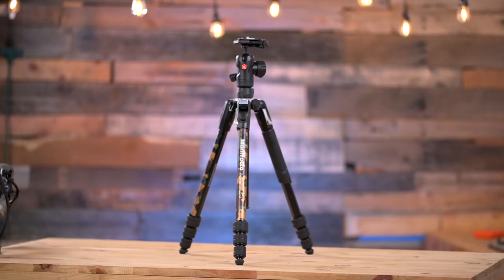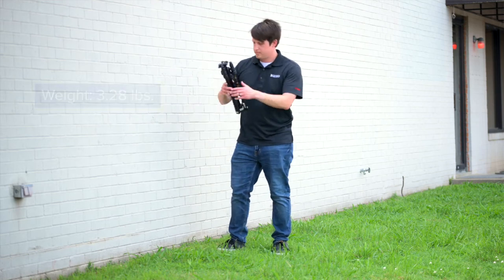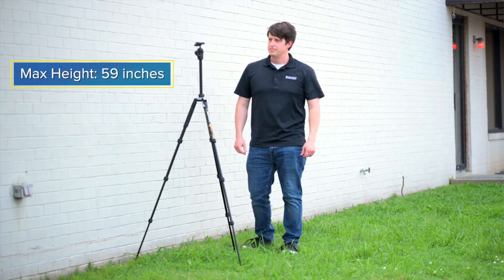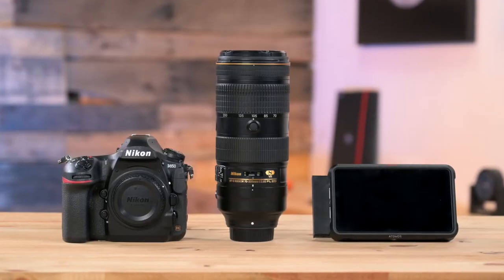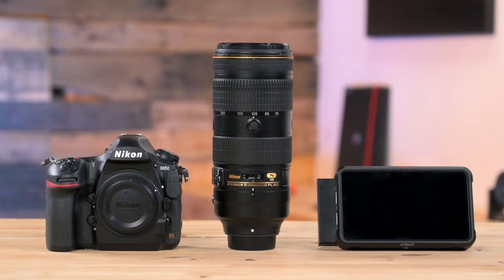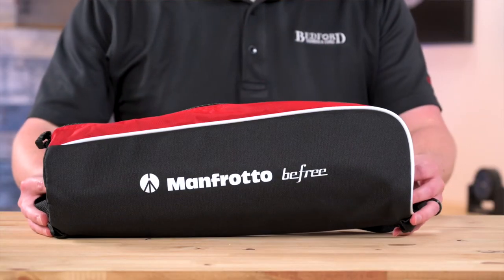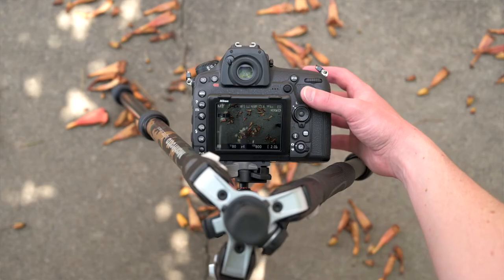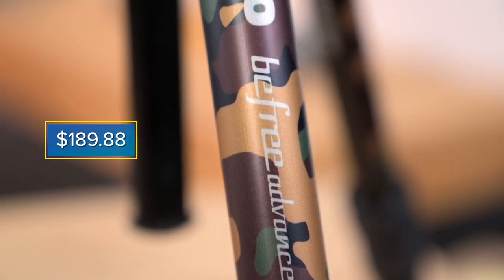Manfrotto Befree Advanced Camo Travel Tripod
A Bedford exclusive! Experience Manfrotto quality in a limited edition camo design. The Befree Advanced Tripod is the ideal travel companion to enter into green landscapes. This photo support combines ergonomic Italian design driven by maximum performance with a more carefree and stylish approach. The tripod head can be quickly reversed to create unique product or macro shots. Includes a tripod plate, a convenient carry bag, and a torx tool to make adjustments in the field. Available in two colors!

Twitter a compact design and fast performance, the Tamron 70-180mm f/2.8 Di III VXD lens makes telephoto shooting for full-frame Sony cameras better than ever. This lens is specifically designed to be small and lightweight, making it ideal for travelers or creators needing a more compact telephoto addition to their bag. It features a dual VXD autofocus motor system, weather resistance, and flourine coating to protect against dust, dirt, fingerprints, and smudging. The 70-180mm pairs perfectly with the Tamron 17-28mm and 28-75mm, completing the Tamron trinity for Sony full frame E-Mount users!